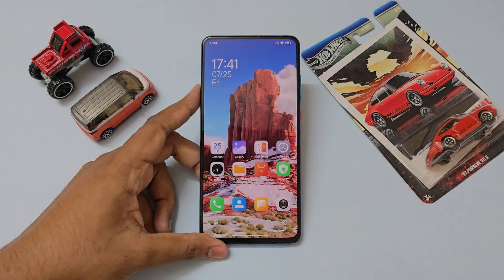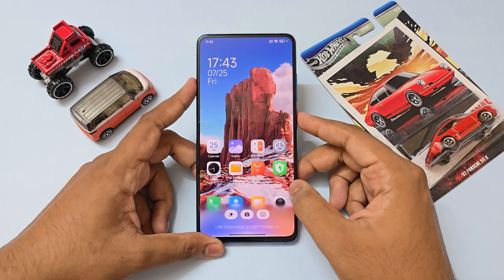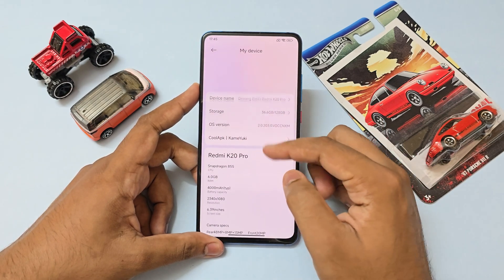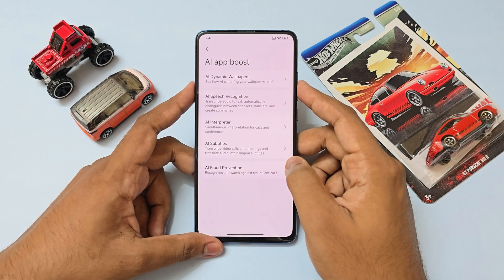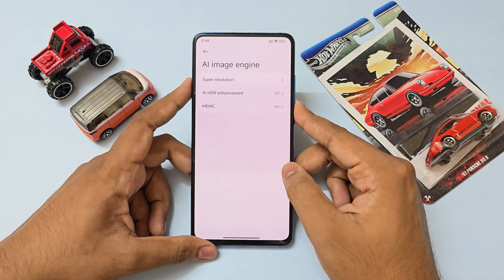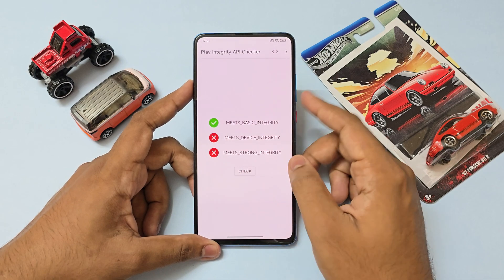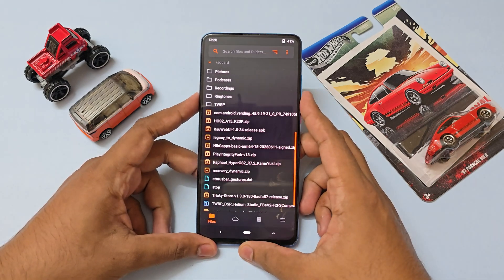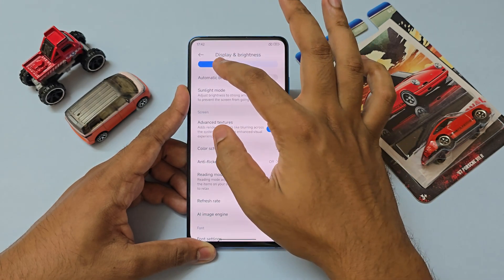Update Redmi K20 Pro / Mi 9T Pro to HyperOS 2.2 – Full Installation + 90Hz + HyperAI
Here’s how you can install the latest HyperOS 2.2 by KameYuki, packed with HyperAI features, 90Hz refresh rate, and fluid performance.